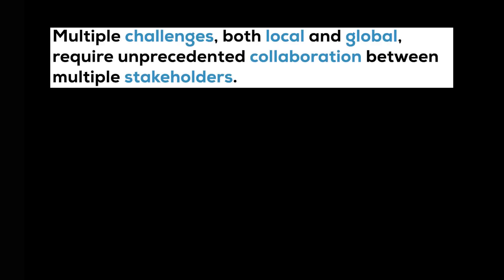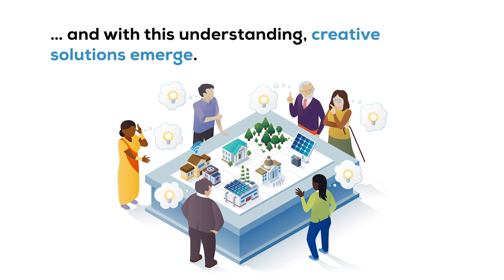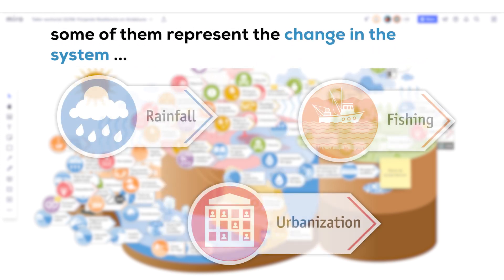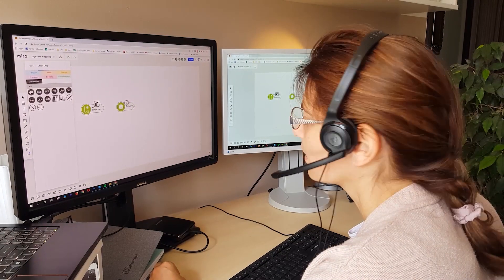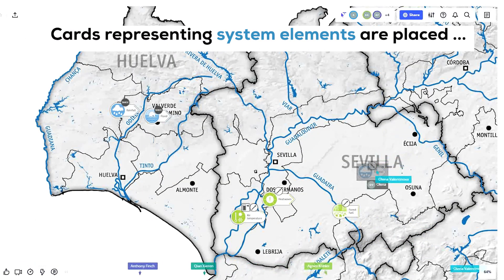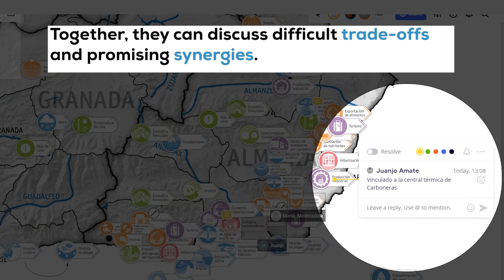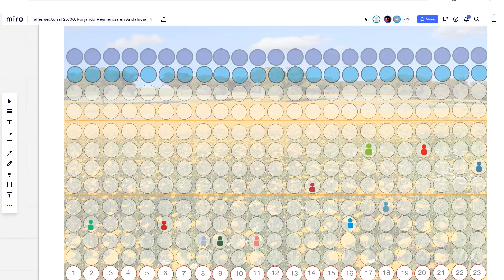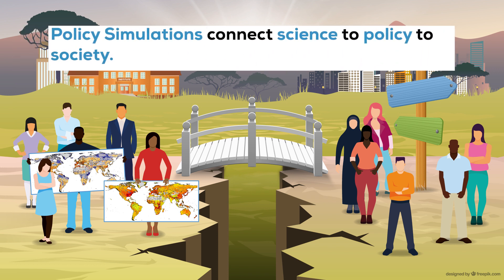Policy Simulations - Deep Demonstration: Forging Resilience project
This video presents the most important aspects of policy simulations. How they can be used, how the method is applied, and what are the benefits of using it.

It also presents the use of a policy simulation in an online format, using Miro for greater remote collaboration.